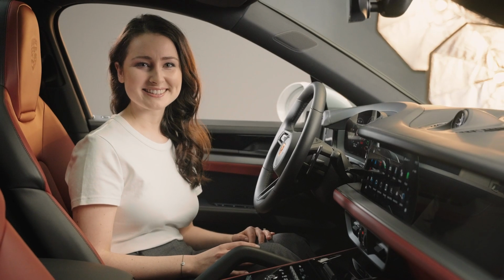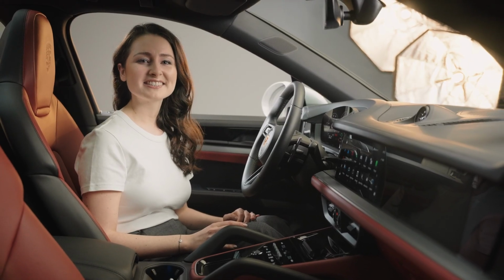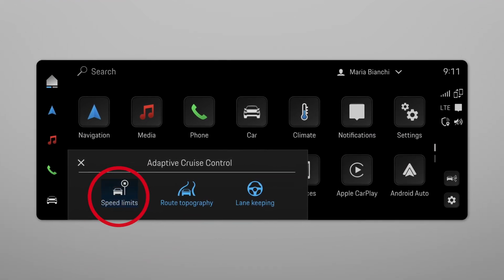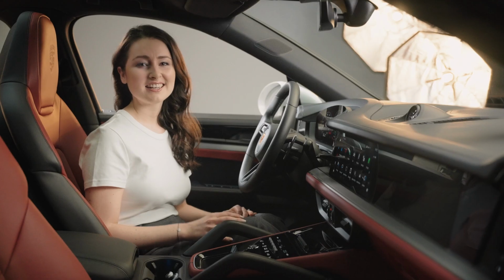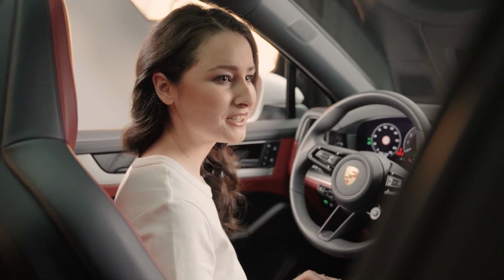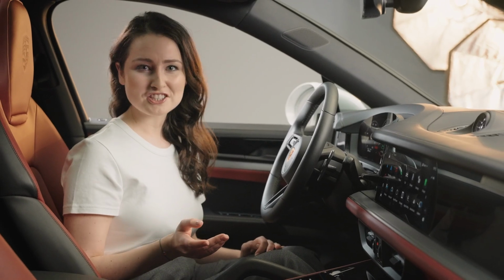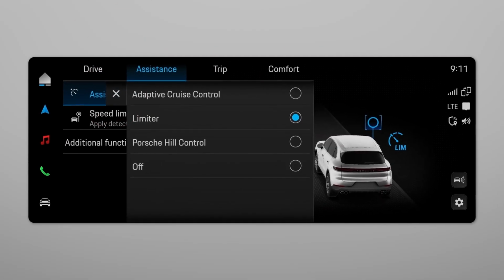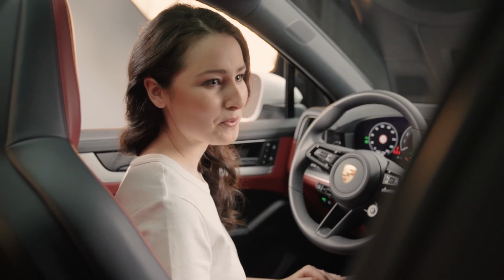How to use the Porsche Cayenne driver assistance control stalk | Tutorial | Spot On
With the release of the new Porsche Cayenne comes an upgraded driver assistance control stalk. Located behind the left-hand side of the steering wheel, the new control stalk has improved the operation of the driving assistance system, with heightened accessibility and more driver functions. Follow this step-by-step guide on how to use the Cayenne’s new control stalk.

0:00 - Introduction
0:17 - Control Stack Overview
0:43 - New Mode Button Functionality
1:14 - Speed Limiter Assist Mode
1:44 - Accessing Additional Functions and Settings
1:57 - Turning Off Driver Assistance
2:08 - Setting Speed Limits with the Control Stack
2:46 - Interrupting and Resuming Driver Assistant Systems
3:37 - Lane Keep Assist Activation/Deactivation
3:51 - Outro

Cayenne E-Hybrid Coupé: Stromverbrauch kombiniert in kWh/100 km:  30,8 - 28,6 (WLTP*); elektrische Reichweite in km:  66 - 74 (WLTP*), innerorts in km:  78 - 90 (WLTP*); CO₂-Emissionen kombiniert in g/km: 42 - 33 (WLTP*) I Status: 05/2023

*Alle von Porsche angebotenen Neufahrzeuge sind nach WLTP typengenehmigt. Offizielle von den WLTP-
Werten abgeleitete NEFZ-Werte liegen für Neufahrzeuge seit dem 1. Januar 2023 nicht mehr vor und können daher nicht mehr angegeben werden.
Weitere Informationen zum offiziellen Kraftstoffverbrauch und den offiziellen spezifischen CO2-Emissionen neuer Personenkraftwagen können dem ‘Leitfaden über den Kraftstoffverbrauch, die CO2-Emissionen und den Stromverbrauch neuer Personenkraftwagen’ entnommen werden, der an allen Verkaufsstellen und bei der DAT (Deutschen Automobil Treuhand GmbH, Hellmuth-Hirth-Str. unentgeltlich erhältlich ist.